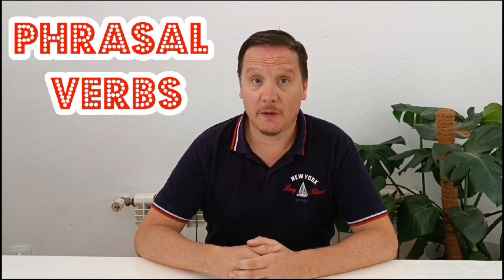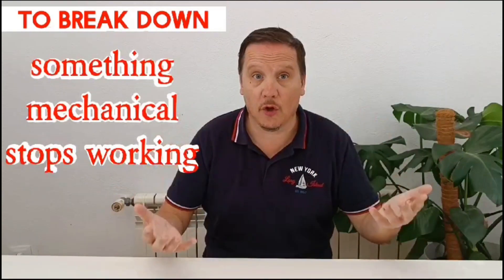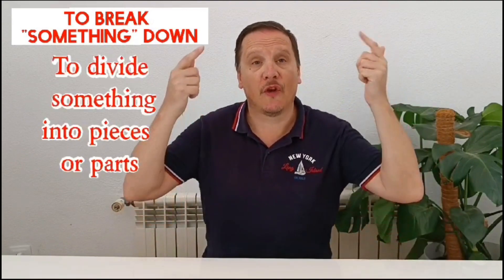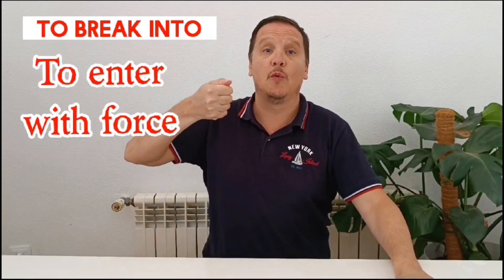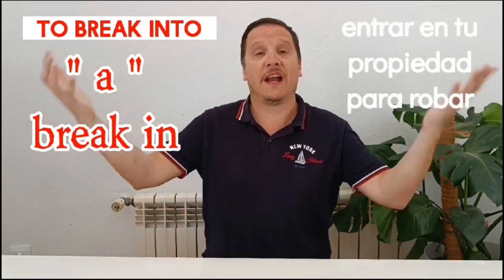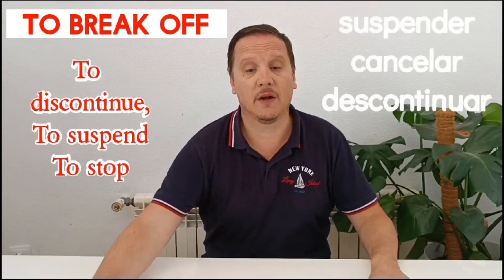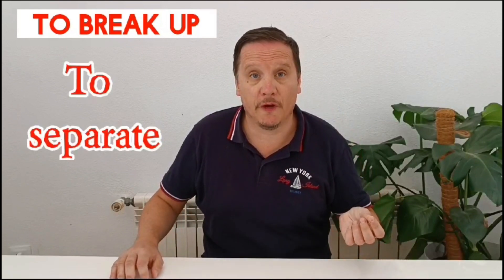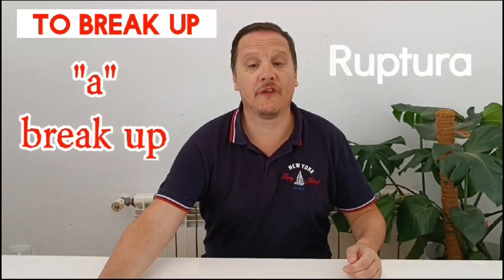Phrasal Verbs part 6 - Break Away / Down / Into / Off / Out / Up - English with Stuart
Escapar / Averiarse / Romperse / Dividir / Entrar por la fuerza / Entrar para robar / Descontinuar / Estallar / Erupcionar / Escaparse / Separarse  / Ruptura
¿Cómo se dice en inglés?